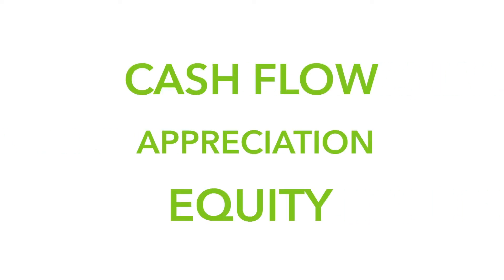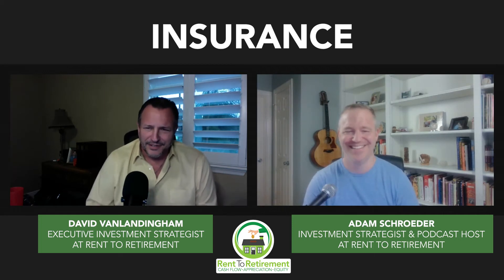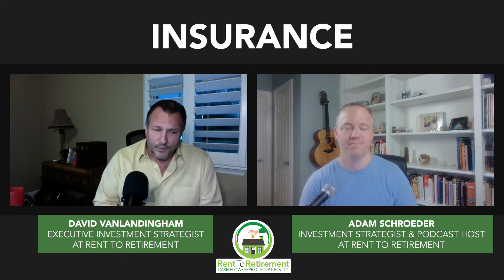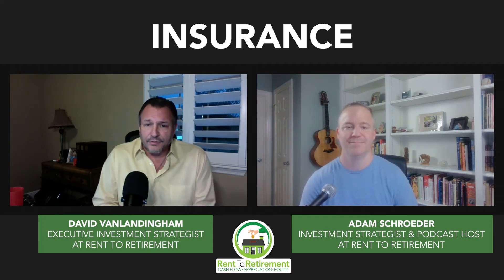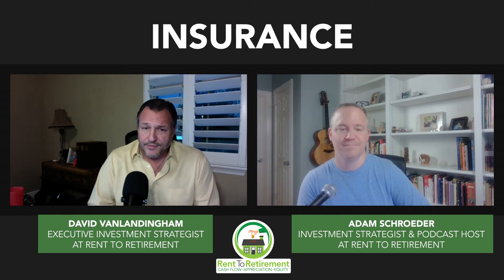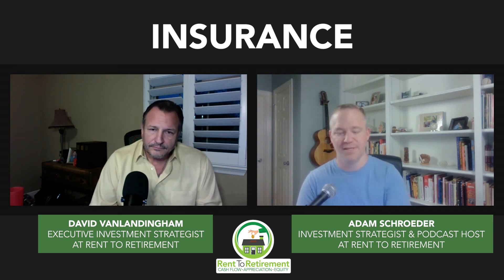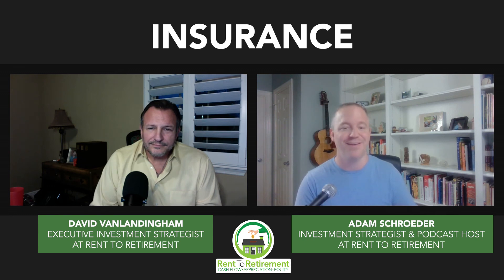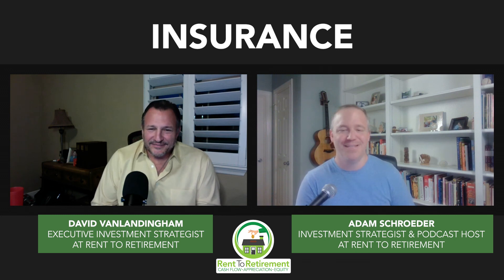Picking The RIGHT Insurance For Your Investment Properties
Join our Newsletter Email List (submit information at top right corner of webpage)
Insurance is an overlooked part of buying properties. What seems like such a simple thing: “Call insurer, get a quote” is nothing of the sort.

Adam Schroeder  explores what you need to know when getting your quotes. What to ask about, what to ignore, and how to get the right amount of coverage at the right price.

Rent To Retirement is a company of CEO and Founder Zach Lemaster